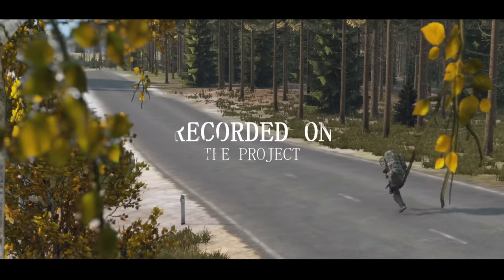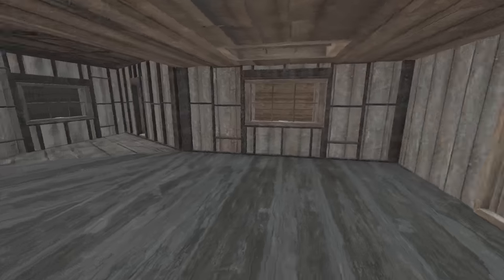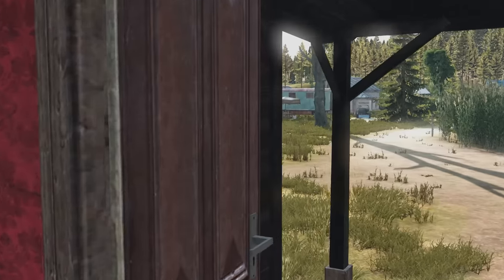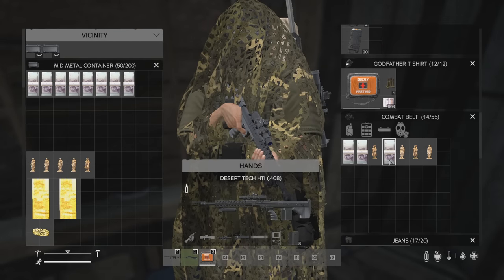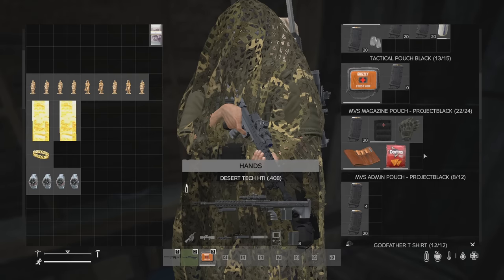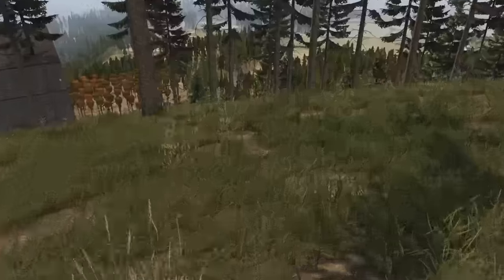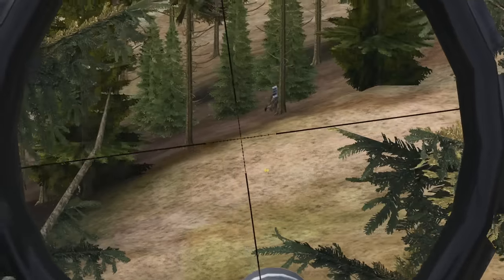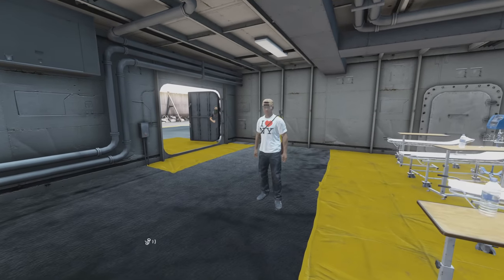We Became THE RICHEST BANK ROBBERS In DayZ! - MOVIE!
My content is made for everyone and anyone. I Hope you enjoyed the content! DayZ is the game where anything can happen from base raiding, interactions with other survivours and being an all round hero or bandit. If you enjoy DayZ you will enjoy this channel!

PC SPECS
Ryzen 7 3700x
32gb 3600mhz ddr4 rgb memory
asus tuf x570 pro motherboard
aio watercooler
corsair rm650 Gold PSU
1tb NVME (gen4)
2tb SSD
xpg all glass battlecruiser full eatx case
rtx 3080